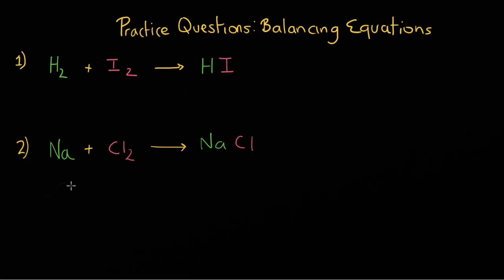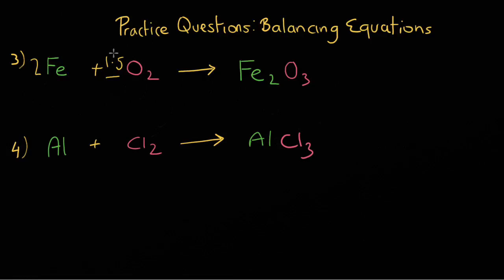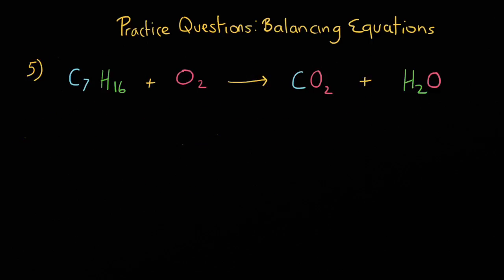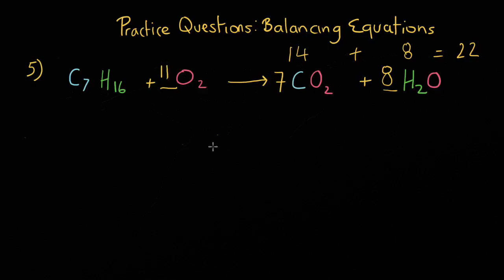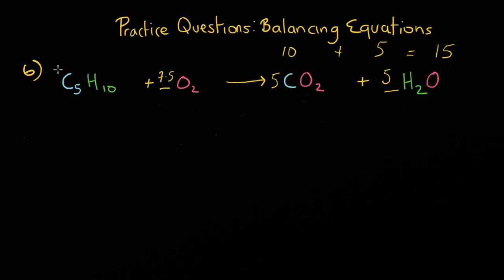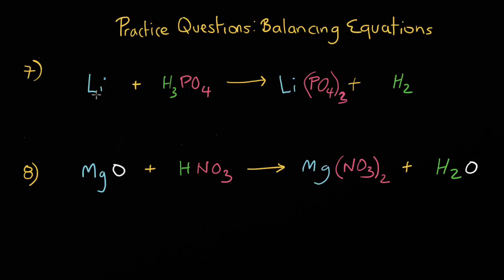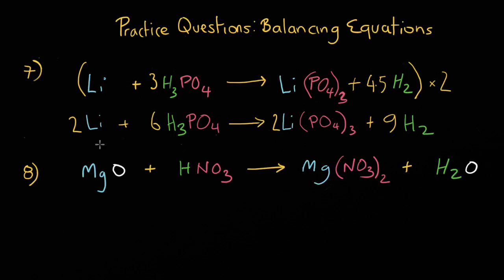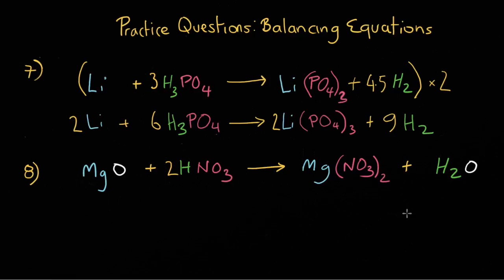Balancing Equations 5: Practice Questions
This video is about Practice Question in Balancing Equations